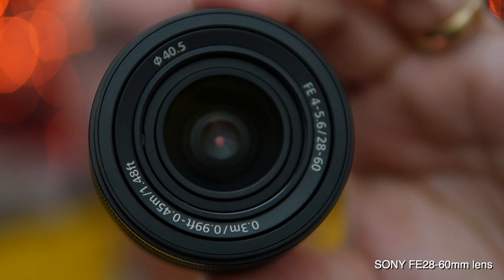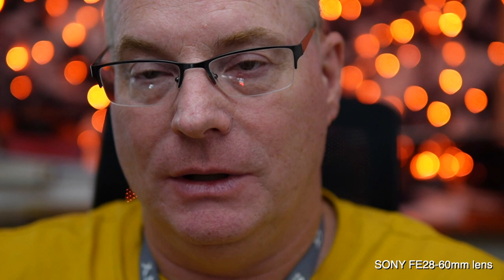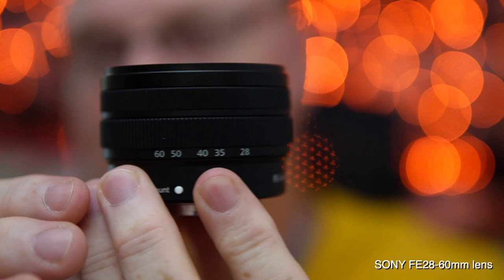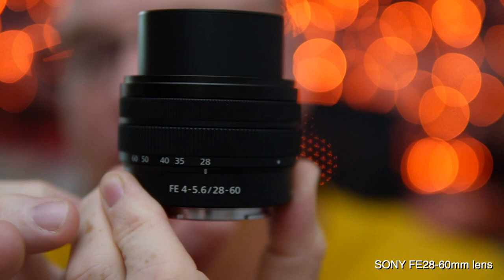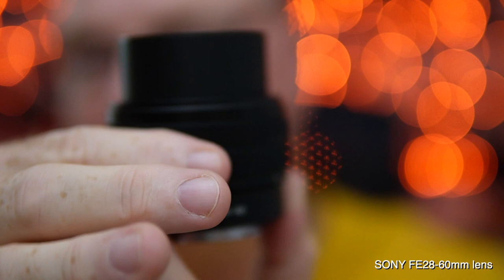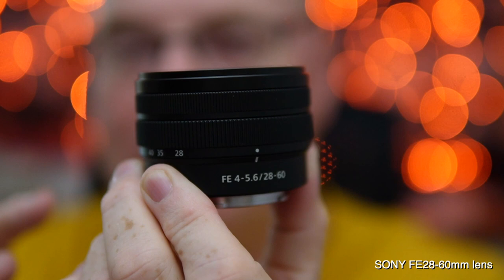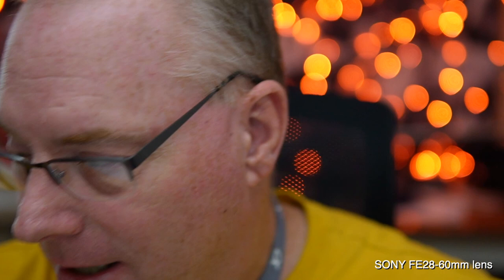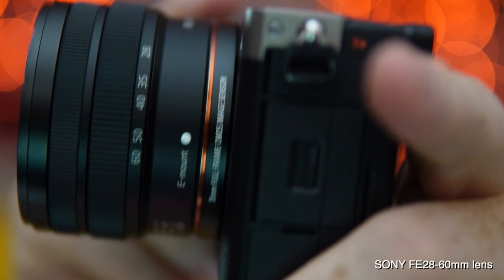SONY FE28-60mm f/4-5.6 lens by SONY Artisan Patrick Murphy-Racey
The SONY FE28-60 lens is likely the fastest "slow lens" SONY has ever made.  How, you ask?  Because its AF speed and accuracy will rival the 400GM, 135GM, and 50mm f/1.2GM lenses which are all fitted with linear AF motors.  While the lens doesn't let in a ton of light, it is quite possibly the best street photography lens ever made when you take in account optical excellence, lack of weight and bulk, and cost.  Weighing just 5.9oz, it's retractable design will allow it to shrink to a tiny form when not shooting and while carrying it all day long every day on holiday.  or get 5% off anything in their store by buying it by using my coupon code, "PMR".